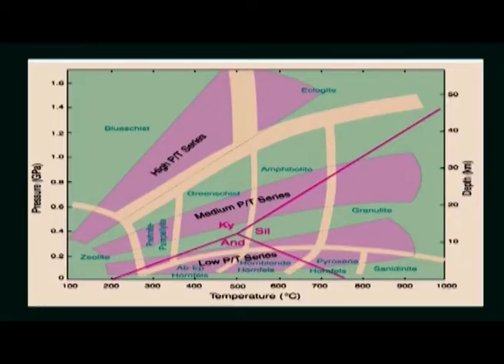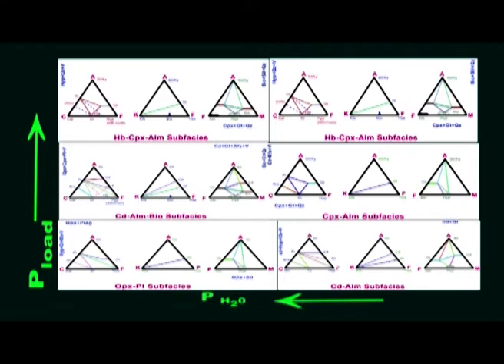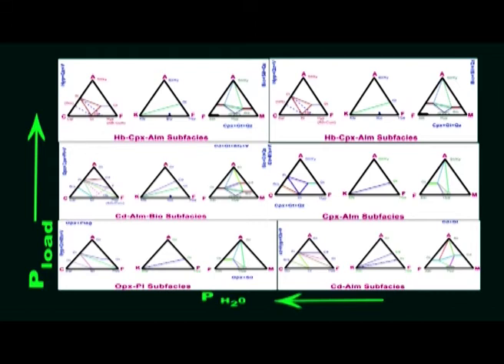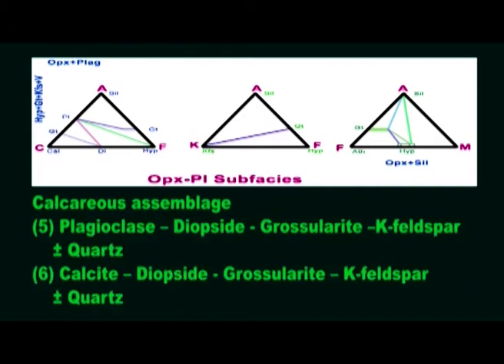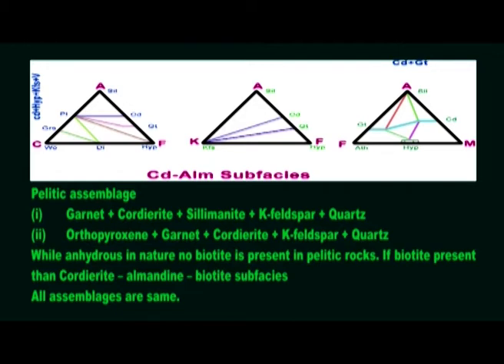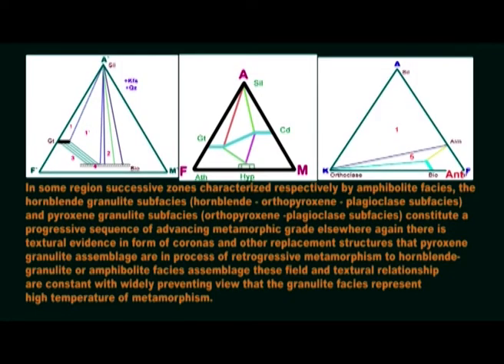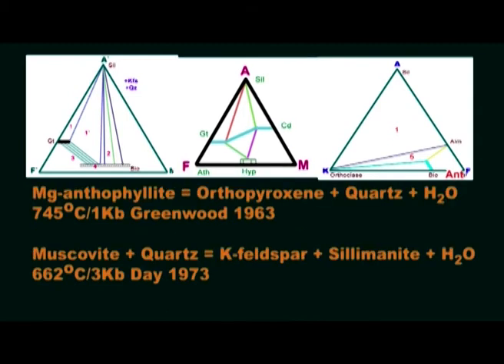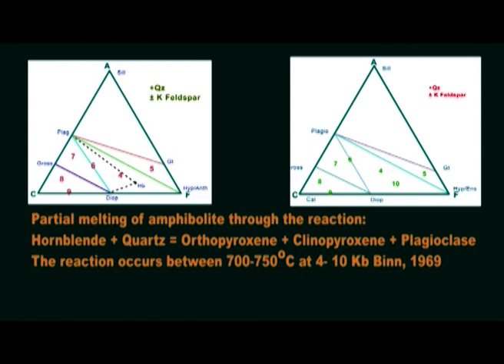de Waard Classification for Granulite Facies 1&2